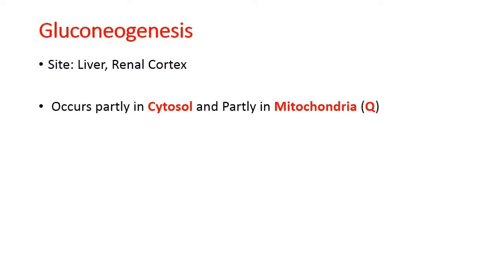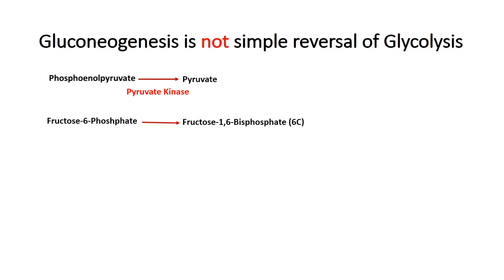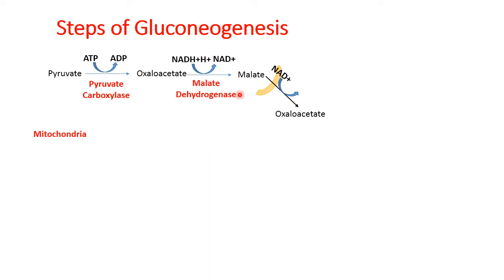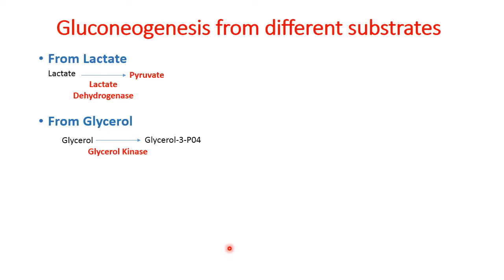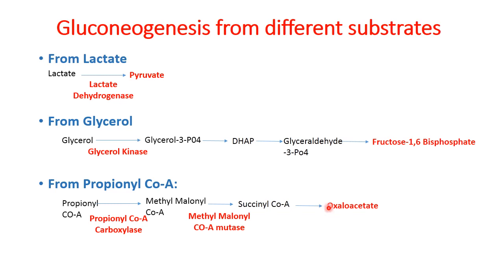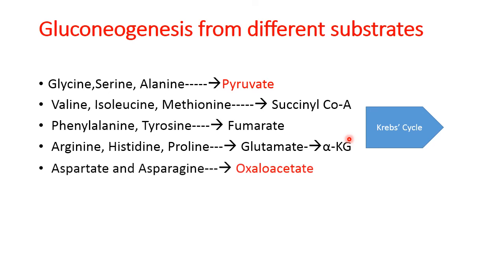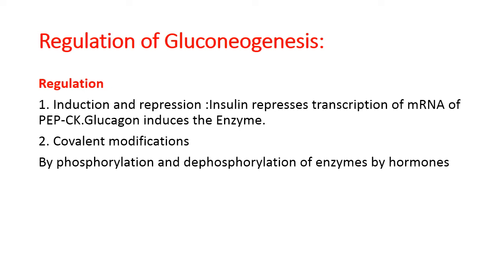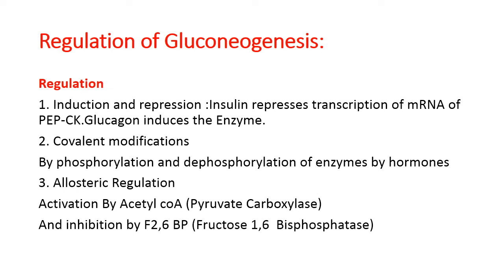7. Gluconeogenesis: Steps and Regulation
This video tutorial describes. The salient features of Gluconeogenesis. It means the synthesis of glucose from non-carbohydrate sources. During prolonged fasting the glycogen is consumed within 10-18 hours. After that gluconeogenesis starts. It occurs mainly in the Liver and Renal Cortex. This pathway is partly cytosolic and partly mitochondrial. The substrates for Gluconeogenesis are :
a) Lactate
b) Glycerol
c) Propionyl Co-A
d) Glucogenic Amino acids
The enzymes in gluconeogenesis are Pyruvate Carboxylase, PEPCK, Fructose-1,6 Bisphosphatase and Glucose-6-phosphatase.
 Regulation
1. Induction and repression :Insulin represses transcription of mRNA of PEP-CK.Glucagon induces the Enzyme.
2. Covalent modifications : By phosphorylation and dephosphorylation of enzymes by hormones
3. Allosteric Regulation: Activation By Acetyl coA (Pyruvate Carboxylase) and inhibition by F2,6 BP (Fructose 1,6 Bisphosphatase)